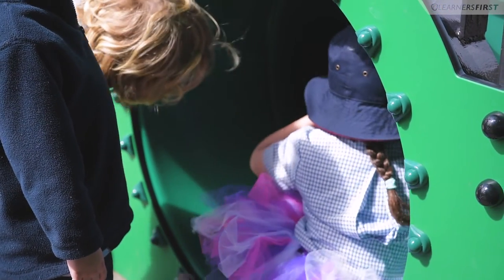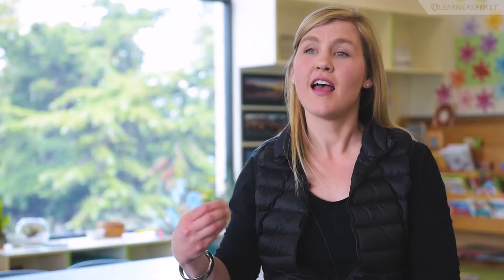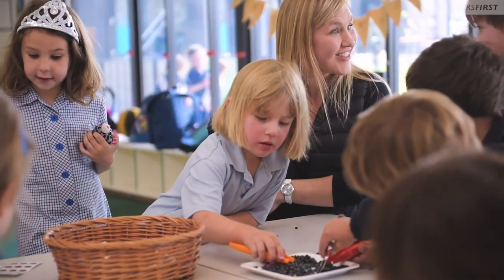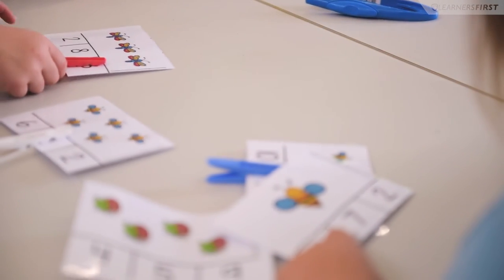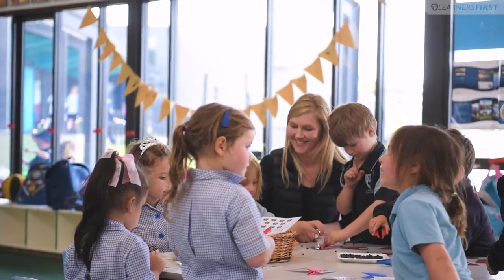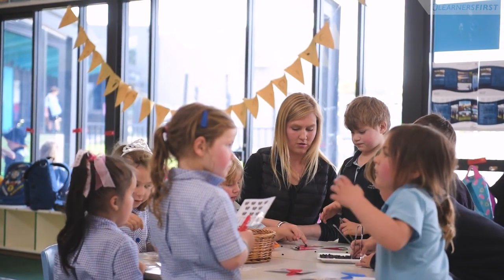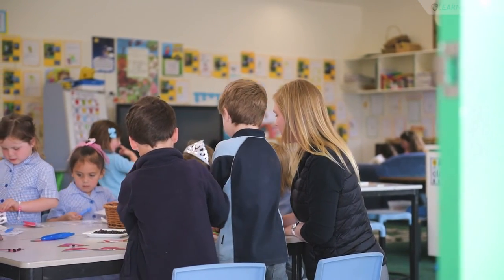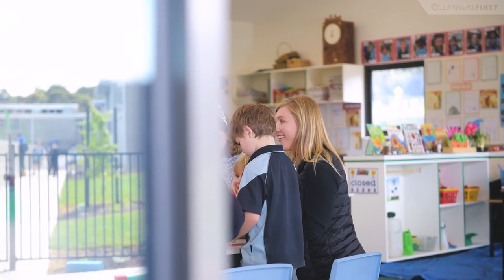Together We Inspire - Working Together to support learning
Department of Education Video